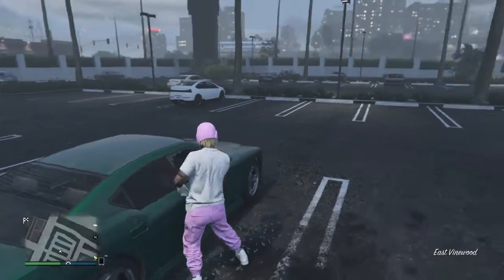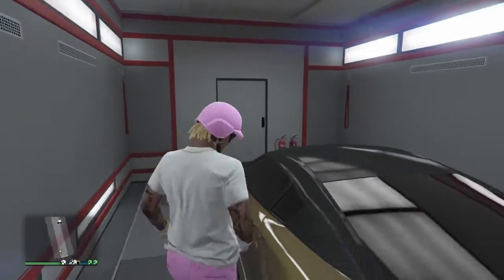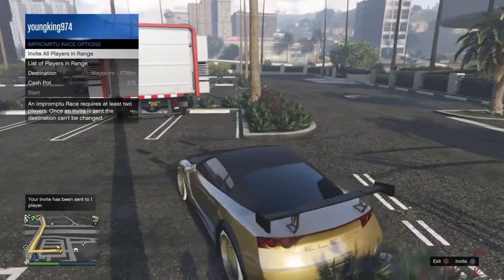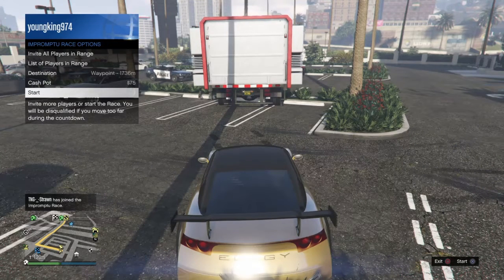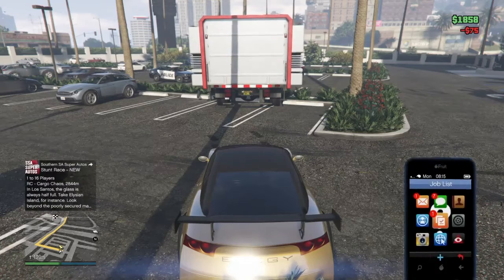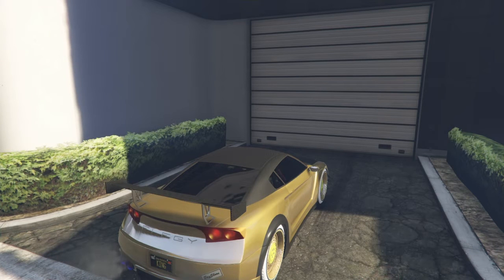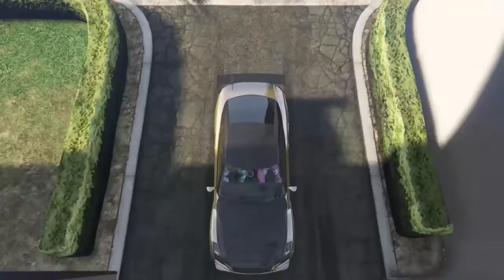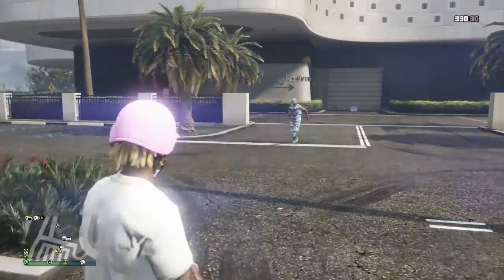GET ALL THE NEW DLC CAR IN GTA5 ONLINE FOR *FREE* ||STILL WORKS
youngking974